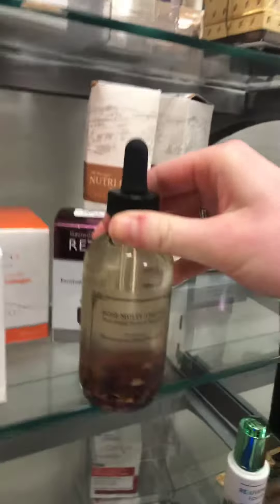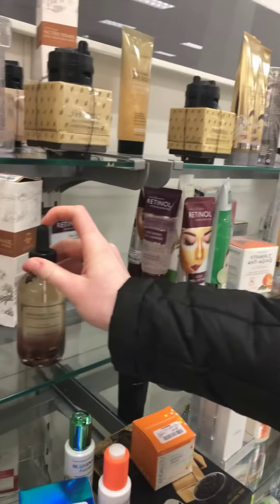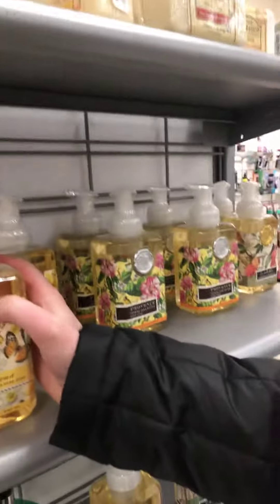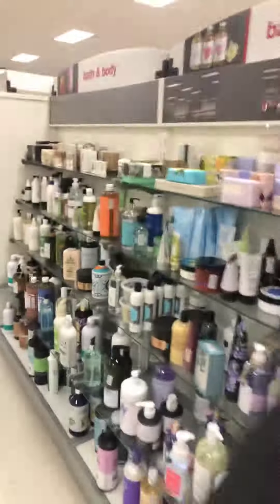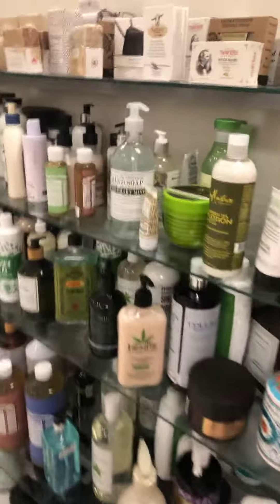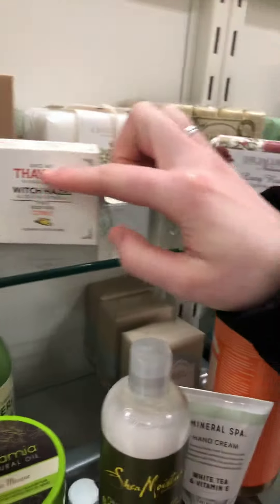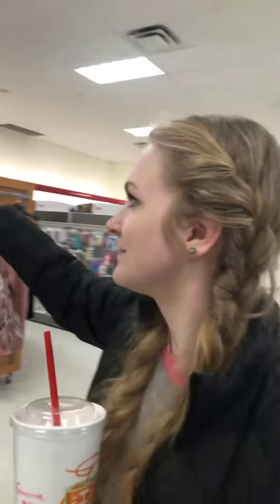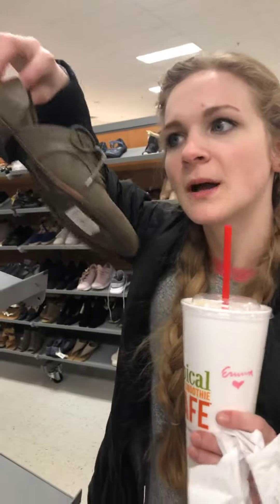V L O G pt. 4// TJ Max boyssss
Why you should go to TJ Max today